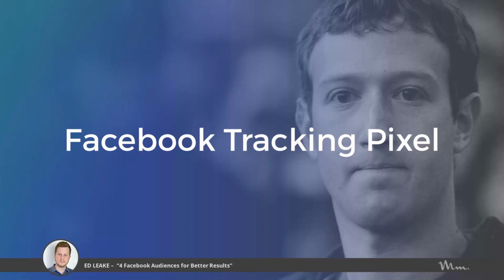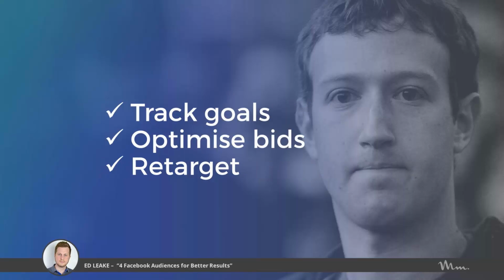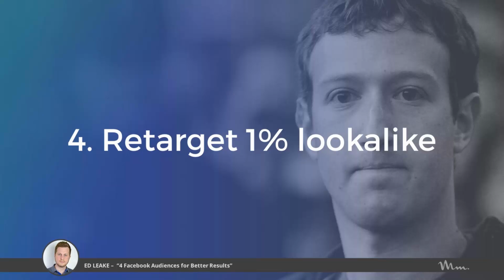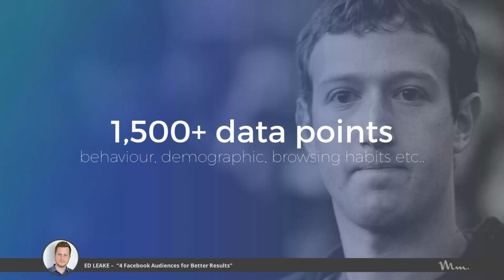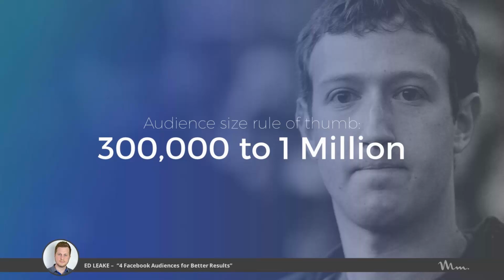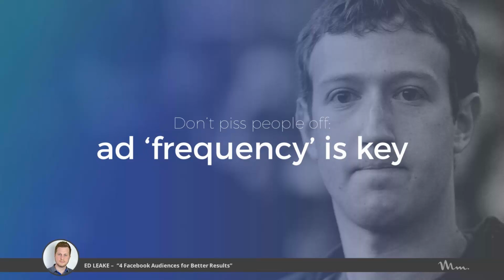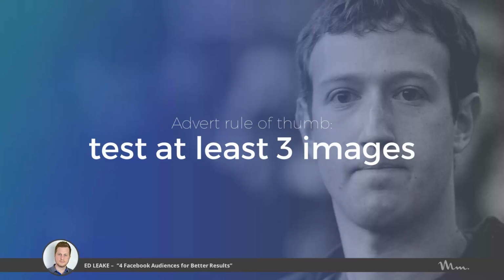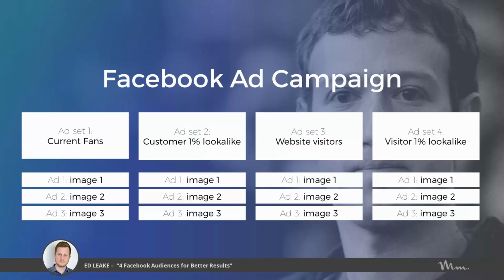4 Winning Facebook Ad Audiences for Better Results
Whether you're new or an existing Facebook advertiser, we’re going to look at the 4 audiences you should always use in your Facebook ad campaigns.

Before you start throwing money at your audiences, make sure you're measuring the results! Get your Facebook Tracking Pixel installed on every page of your website.

The pixel has 3 important key purposes:
1) To track goals
2) To optimise your ads
3) To build a retargeting audience

If you can’t measure your marketing; you’re burning time and wasting money.

That’s a fact.

Get better results with the following 4 audience profiles:

01:54 - Your Current Page Fans
02:12 - Current Customer 1% Lookalike
02:50 - Your Website Visitors (aka remarketing / retargeting)
03:28 - Your Website Visitors 1% Lookalike
03:59 - Quick Tip: Your Target Audience Size Rule of Thumb
05:35 - The Complete Campaign Setup (example)

... always be measuring, always be testing!

Ed Leake